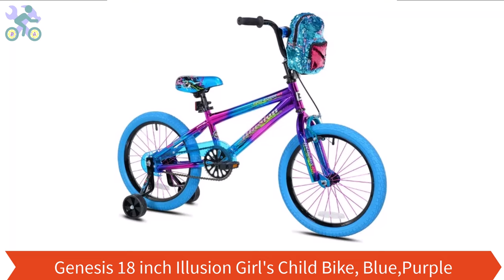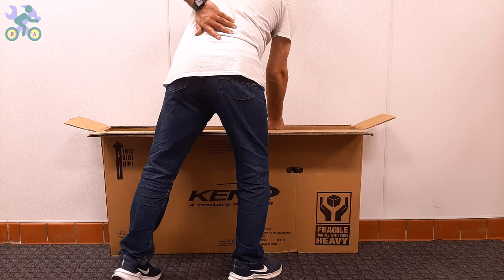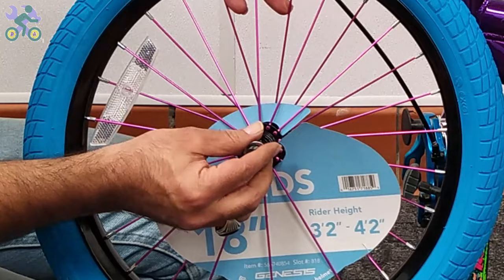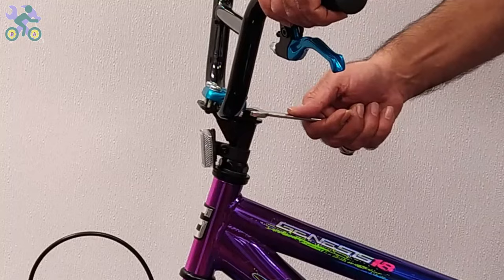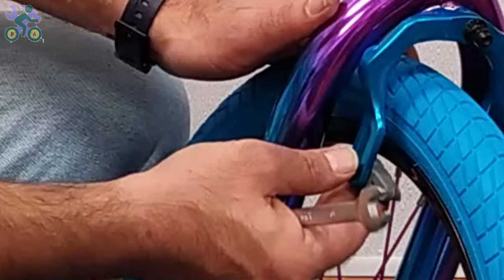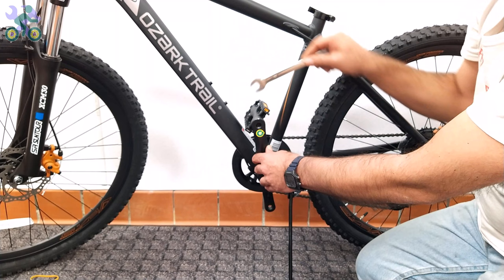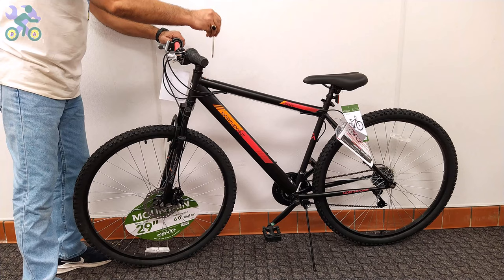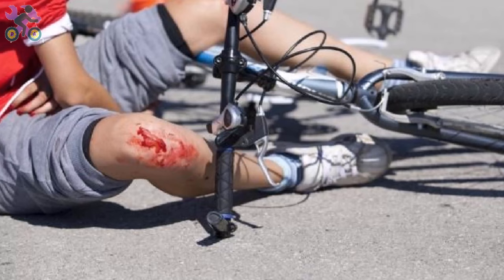How To Assemble Genesis 18 inch Illusion Girl's Bike, Blue,Purple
Hey guys.
At this video I will show you how to assemble Genesis 27.5 inch Men's Villotti Mountain Bike, Green step by step with  explanation .
you need these tools for assemble .wrenches 10,13,15 mm+ Allen wrench 4,5,6 mm and a Phillips screwdriver size #2 or medium .